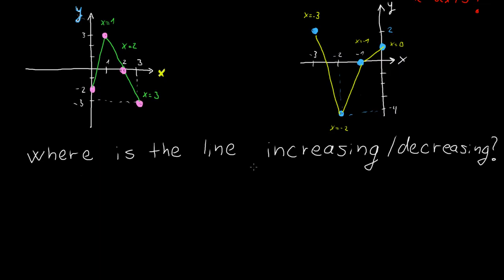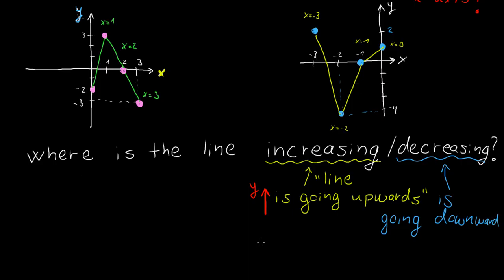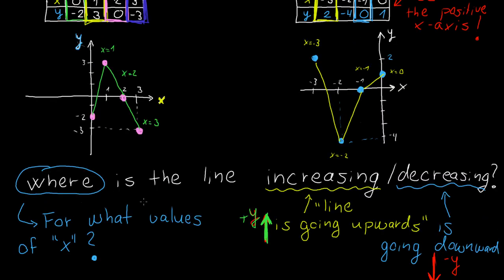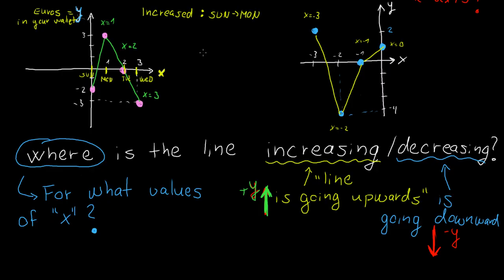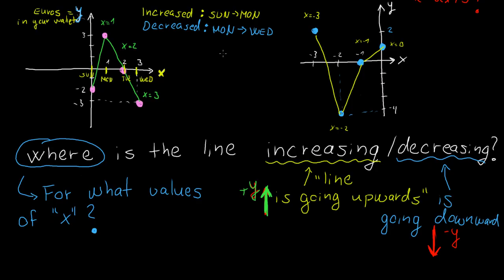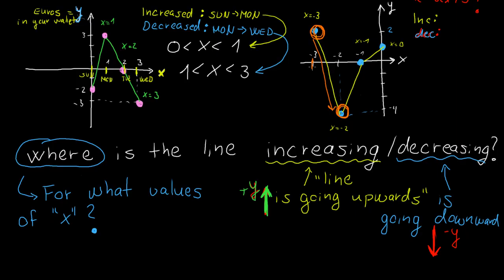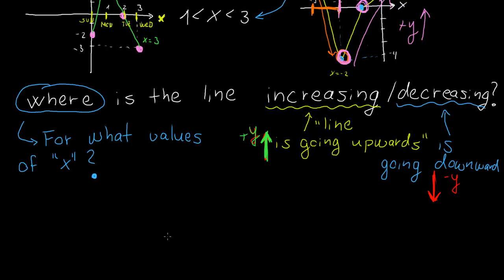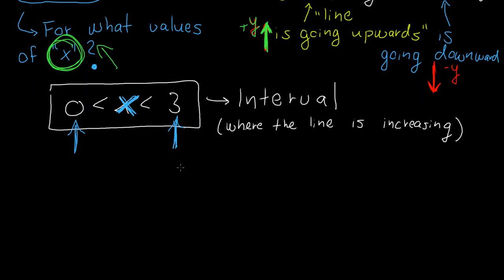Increasing / Decreasing Interval of a line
How to write and see where function is "increasing" or "decreasing". What does it mean?